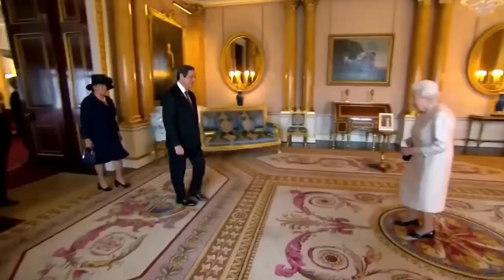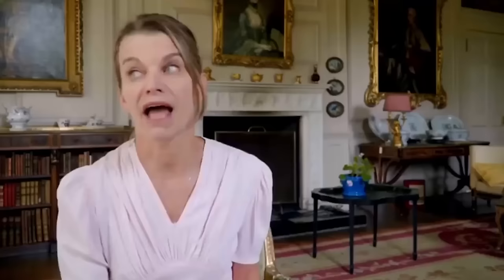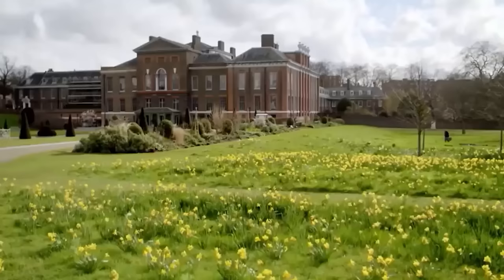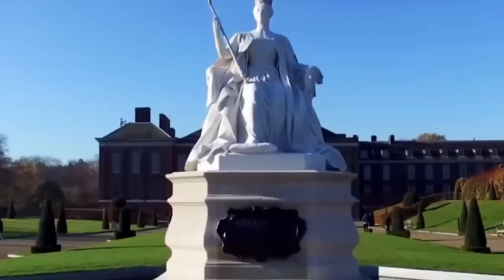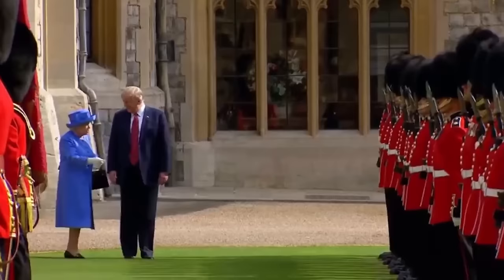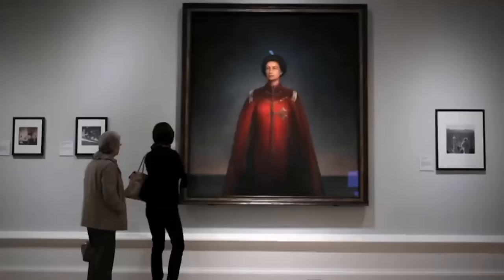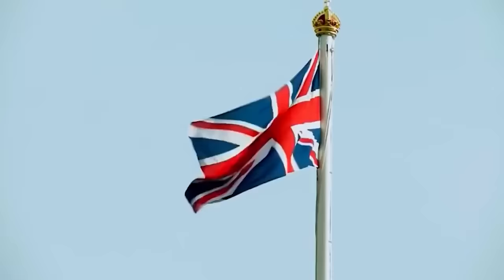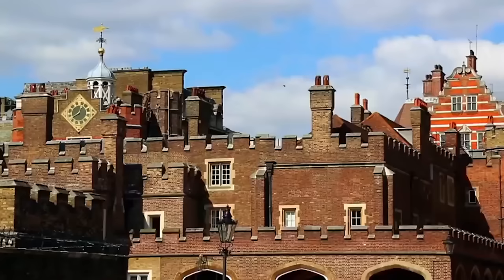Secrets Of The Royal Palaces Ep 2 - Riddles of Balmoral Castle - Royal Documentary